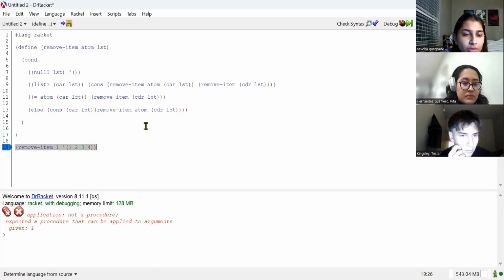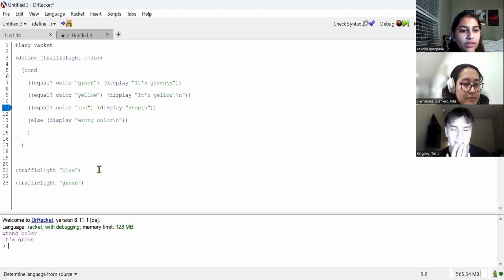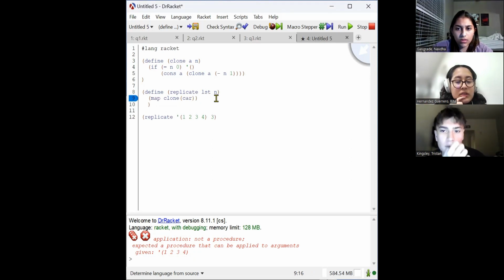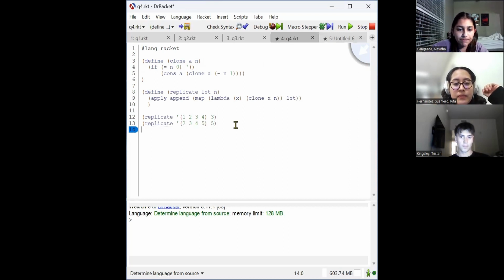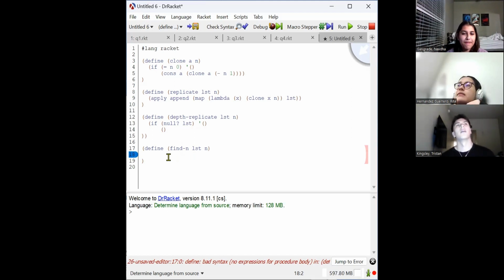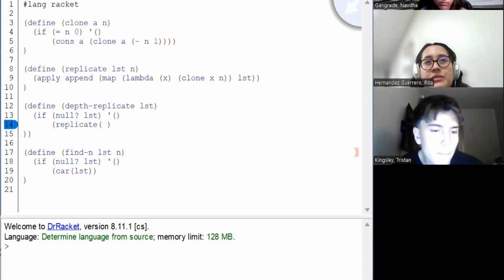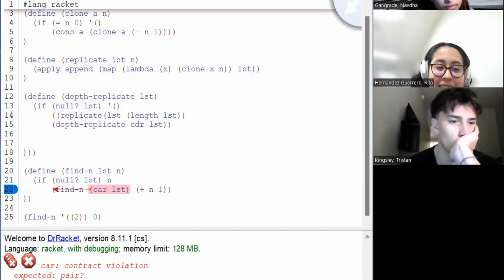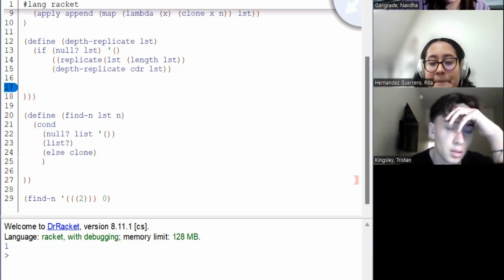Lab Group 11: Intro to Racket Lab